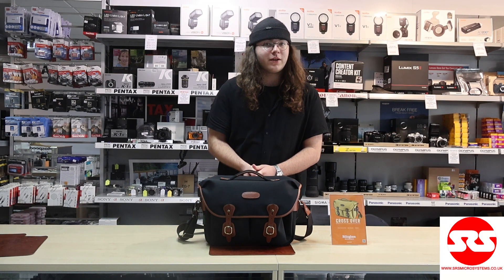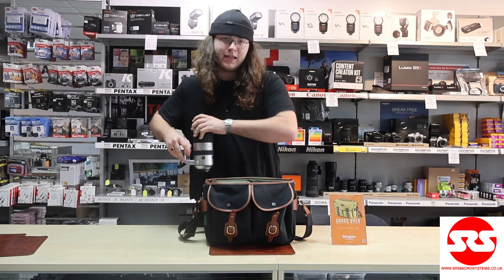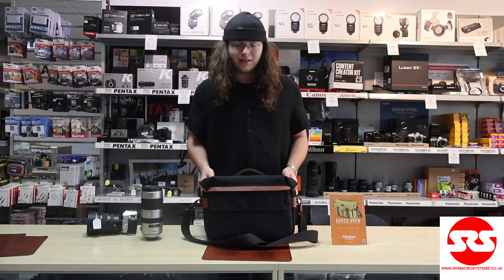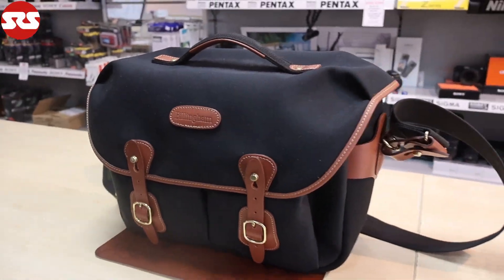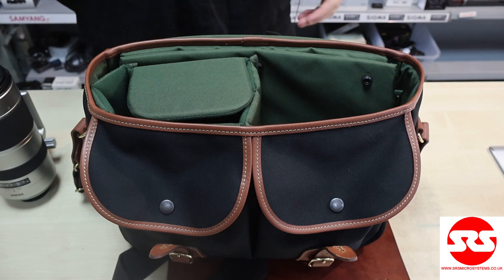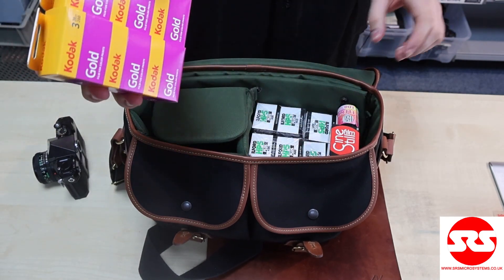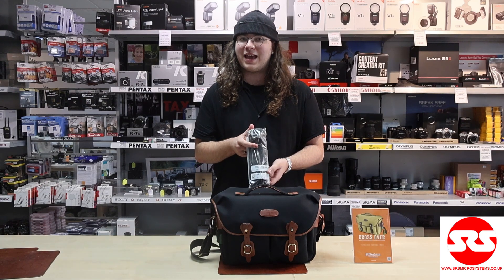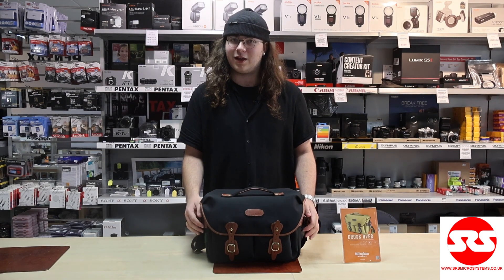Billingham Hadley One Camera Bag Review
Charlie reviews the Billingham Hadley One Camera Bag in Black Canvas and Tan Leather!

to find this bag and more.